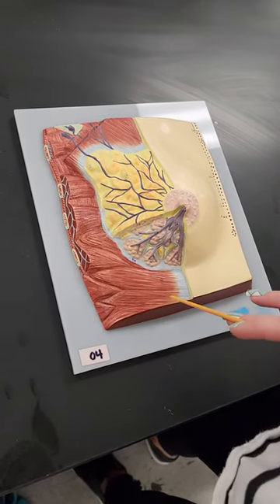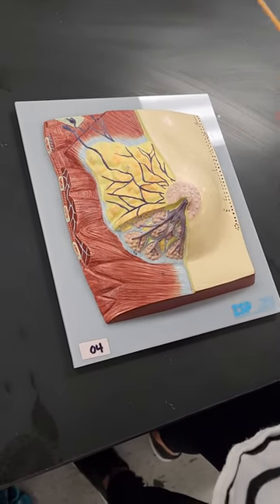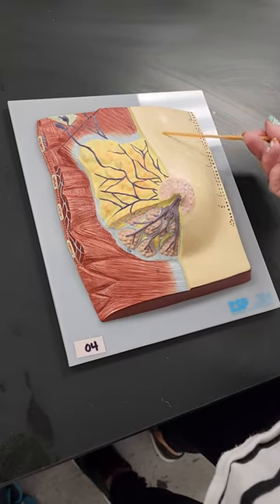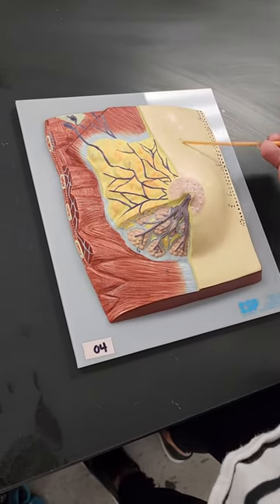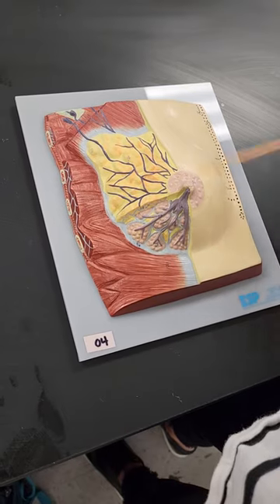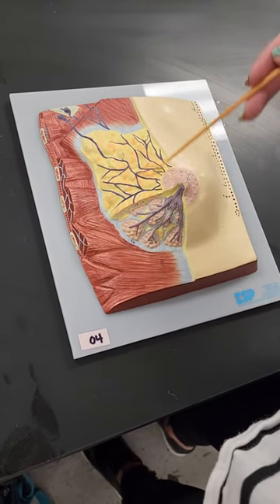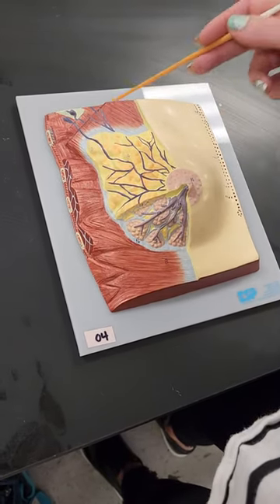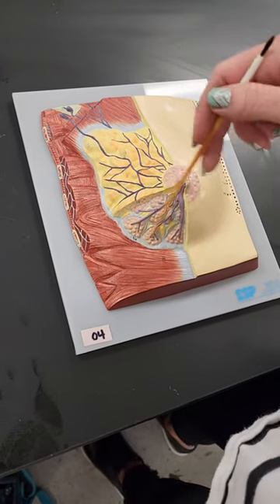FEMALE MAMMARY GLAND MODEL- LAB